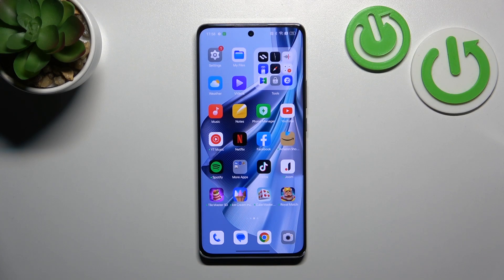How to Remove or Restore Phone Icons from Screen on Oppo Reno 10 Pro? Manage Caller Icon!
Hi there dude! Clean up your home screen effortlessly by removing and restoring icons on Oppo Reno 10 Pro. Streamline your device's layout with these simple steps for a clutter-free experience. If our tutorials have been helpful, don't miss out on the other valuable content we have available on our channel

How to tidy up the home screen by removing icons on Oppo Reno 10 Pro?
How to declutter your Oppo Reno 10 Pro screen by hiding and restoring app icons?
How to organize your home screen on Oppo Reno 10 Pro smartphone?